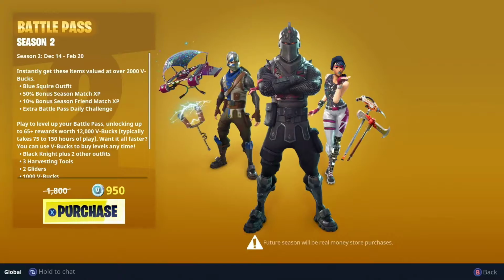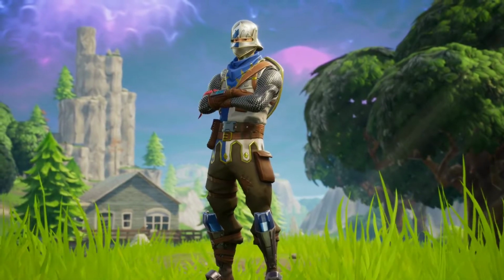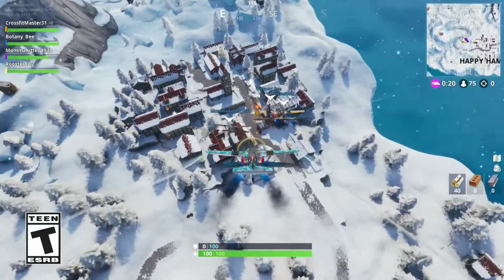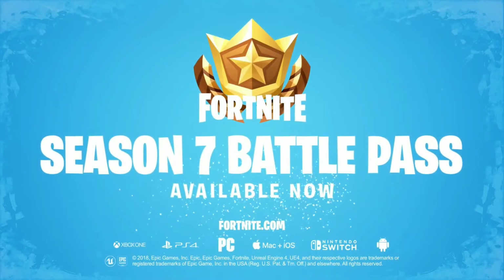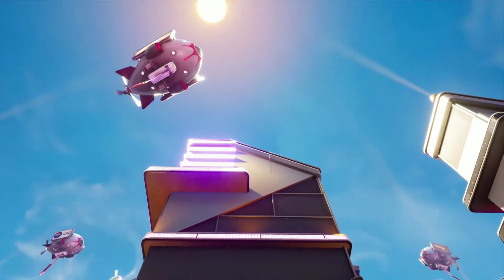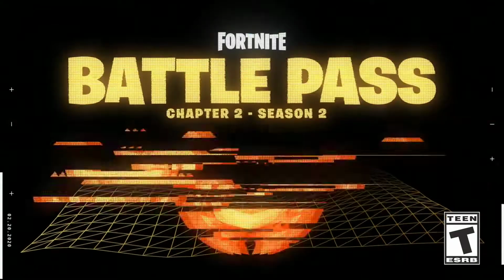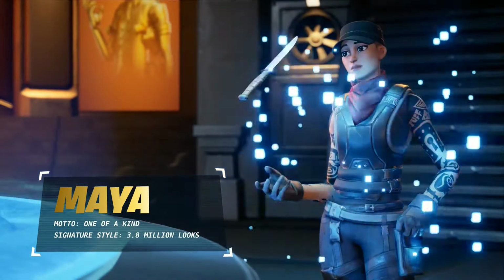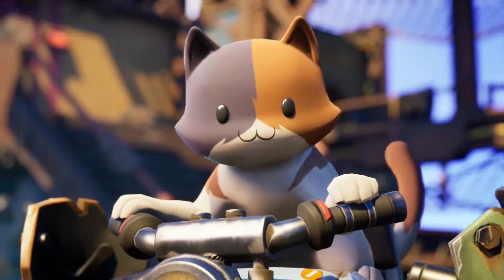All Fortnite Battle Pass From Chapter 1 - season 1 to chapter 2 - season 6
🌟⚡Can we Reach 1000?⚡🌟🤗
Don't Forget ❤️ like, ➡️🌐 share ,and Leave a comment  📝 enjoy 🥳

All Fortnite Battle Pass trailers Seasons 2-16